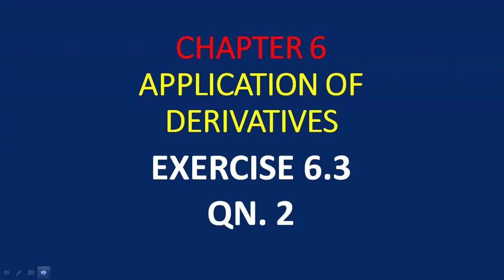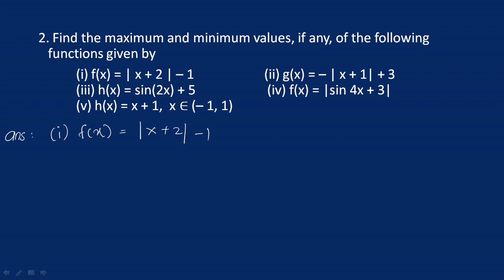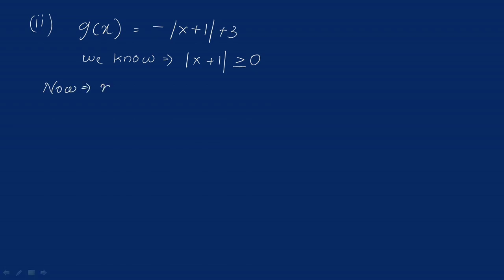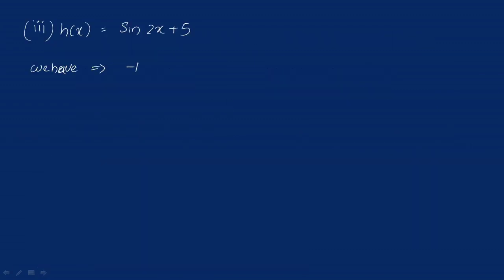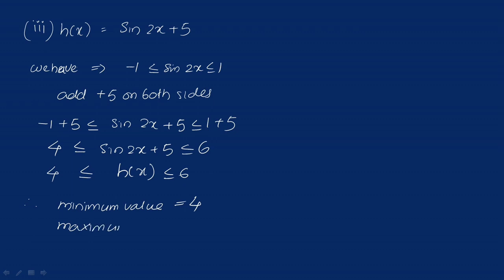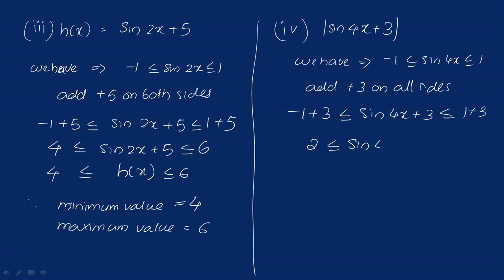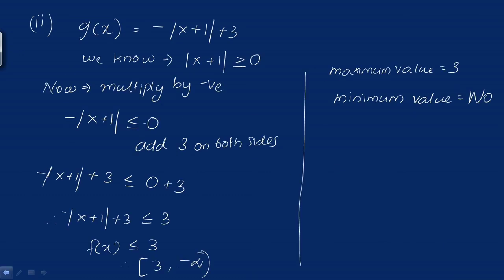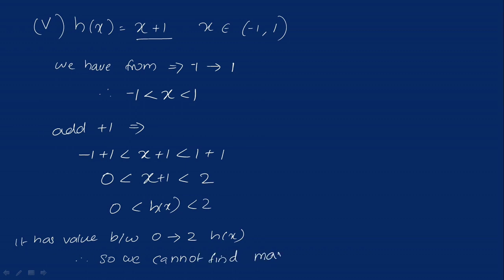class-12 cbse ncert maths. chapter 6 exercise 6.3 or 6.5 question 2 ||Application of derivatives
Class 12th Ex 6.3 Q 2Math's CBSE NCERT